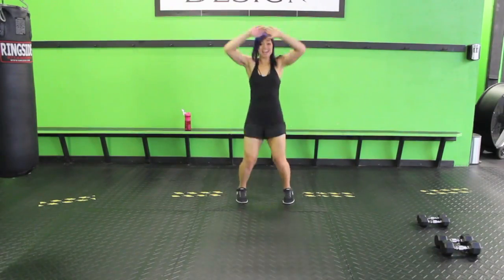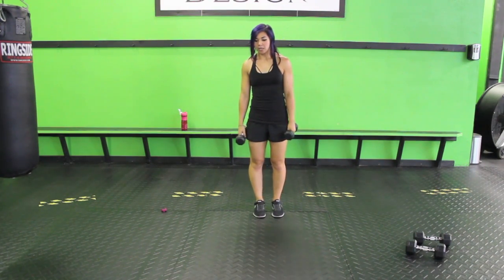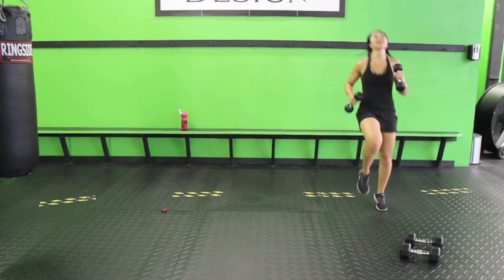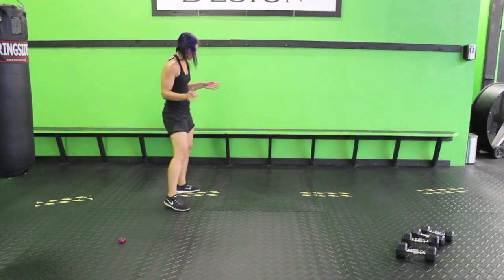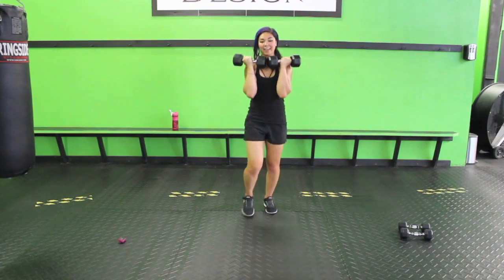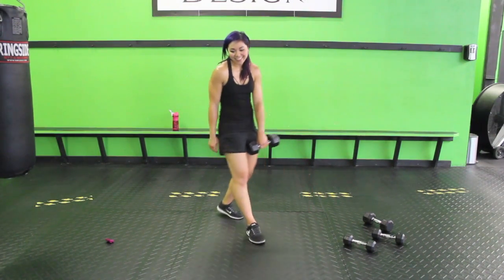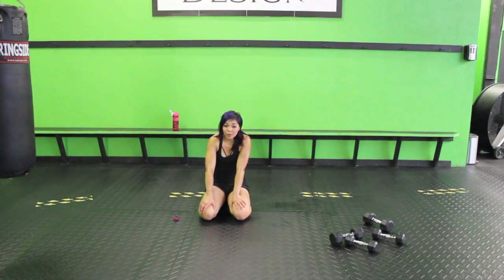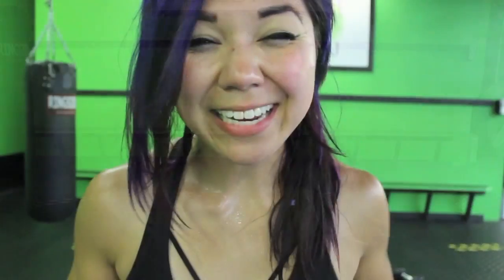30 Minute FUN Full Body Dumbbell Workout | Cardio, Strength, and Abs HIIT!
Cardio, strength, and abs! We're working it all today in this HIIT workout using dumbbells and bodyweight. Get ready to burn some serious calories and build awesome strength in this 30 minute workout you can do right at home!

Equipment Used:
Light + Heavy Dumbbells

40 seconds on/10 seconds rest

Warm-Up

1) Biceps Curl + 4 Second Negative
2) Bicep Curl Jacks
3) Front Squat + Press & Kick

4) Jump Lunge + Squat + Lunge
5) Single Arm Squat Touchdown + Press Jack (alt)
6) Triceps Kickbacks

7) Push-Up + Triangle Kickout
8) 2 DB Side Shuffles + 10 High Knees
9) Single Leg Deadlift + Fly (L)

10) Single Leg Deadlift + Fly (R)
11) Burpee + Surfer
12) Chaturanga Hold + 2 Leg Kick-ups

13) Side Raise + Surrender
14) Frog Hop Forward + Plank Jack
15) Rollback + 2 Half Burpees

16) Single Arm Front Raise to T-Arm (alt)
17) Hook Skaters
18) Crossover Curls

19) Lunge + Arnold Press
20) Curtsy Lunge + Hop
21) DB Side Dips (alt)

22) Pronated Curls
23) Single Leg Squat + Press (L)
24) D-Pad Hops (L)

25) Single Leg Squat + Press (R)
26) D-Pad Hops (R)
27) DB Crunch + Twist

28) DB on Shins Elevated Penguins
29) Side Hip Crunch + Rainbow over DB
30) Pike Crunch + Side Punch

Cool-Down